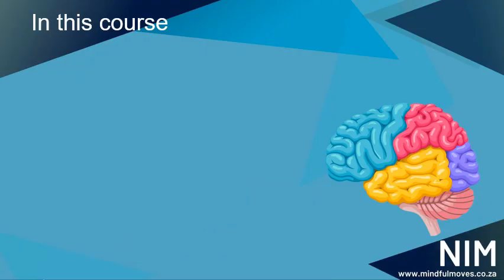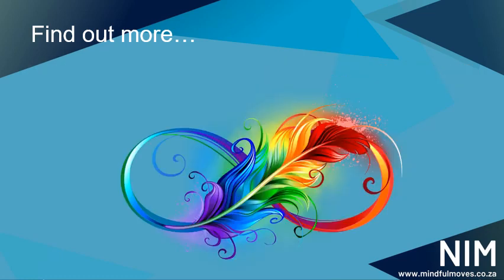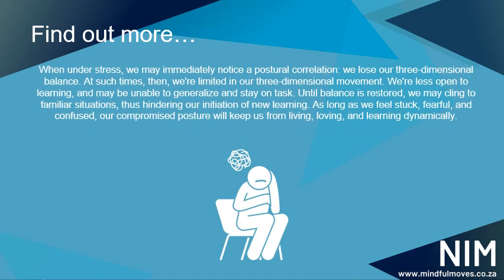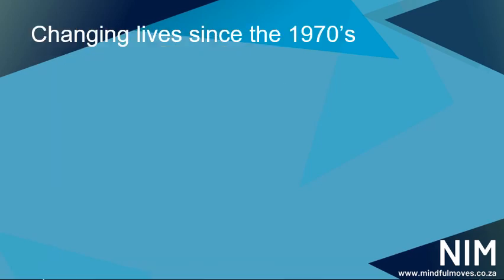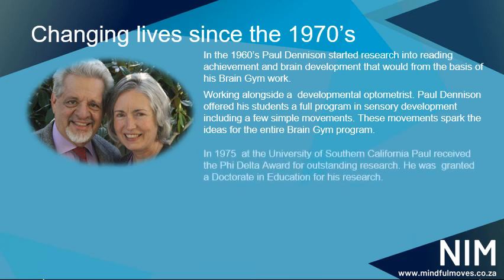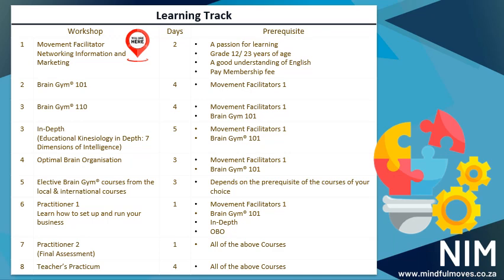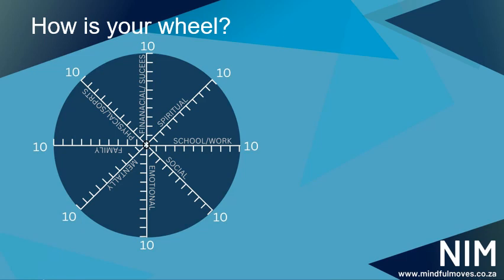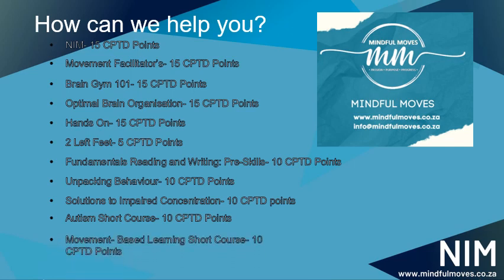NIM Workshop- 15 CPTD Points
Movement is vital in building and strengthening the brain for better academics, attention and mental health as we work on the mind-body connection.

Learn more about this incredible workshop in this free introduction.